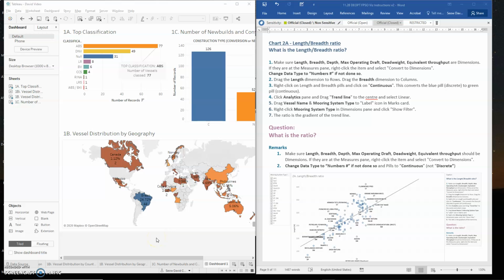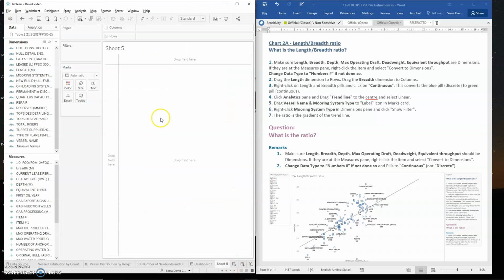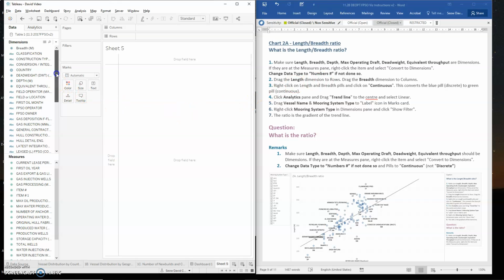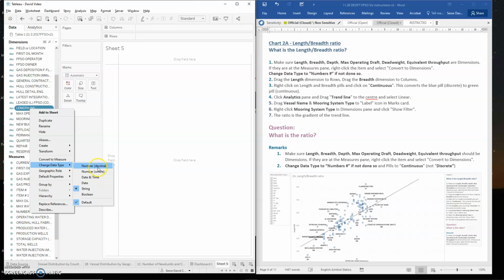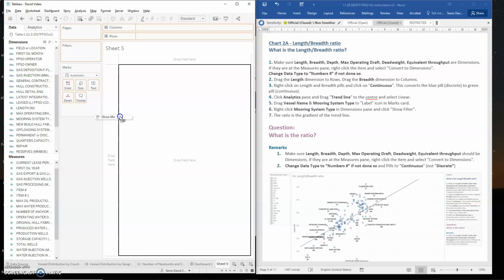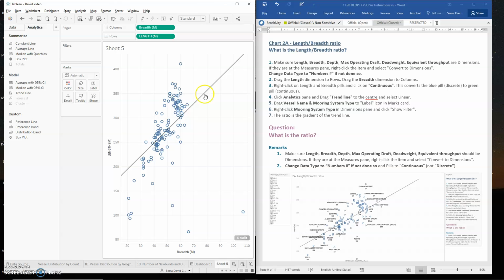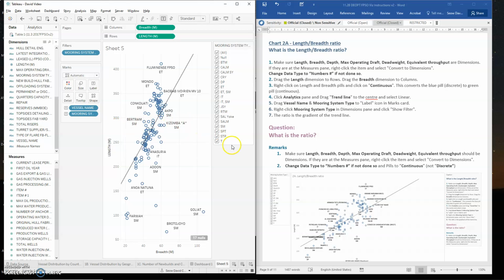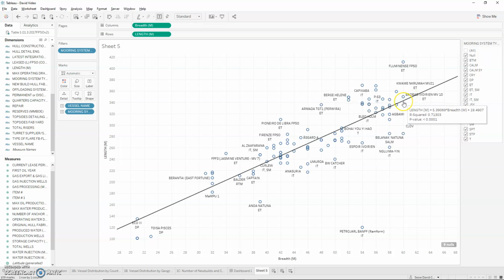1. Tableau Parametric Survey L/B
1. Tableau Parametric Survey L/B